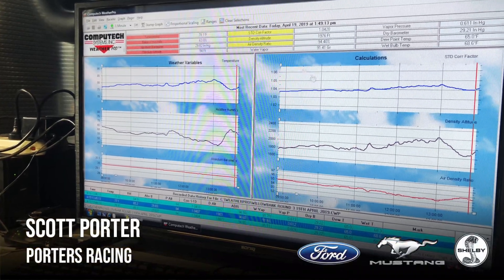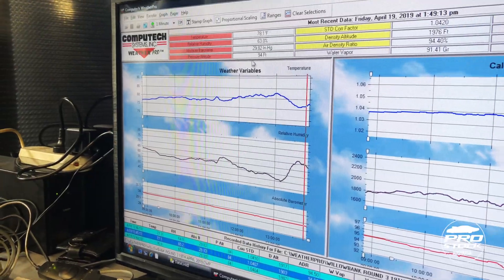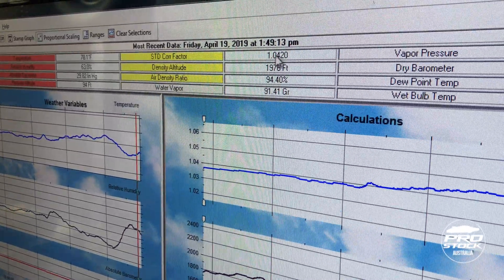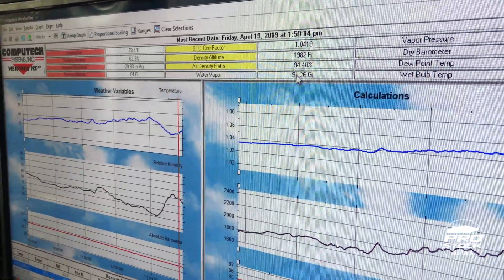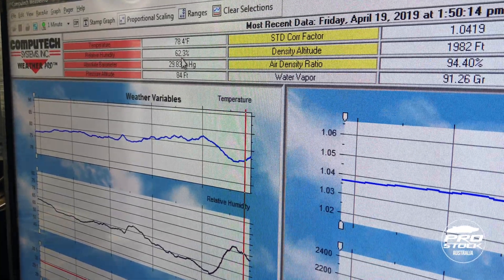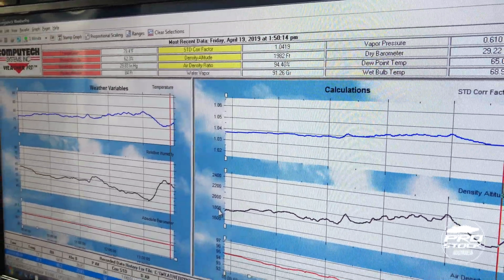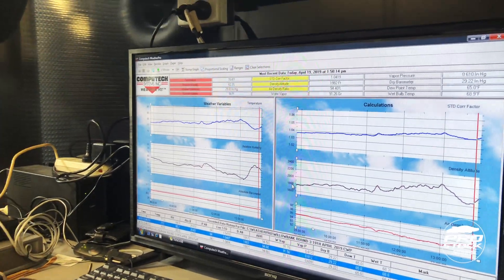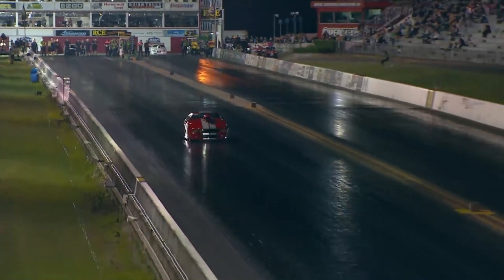Weather Stations for Pro Stock Tuning, with Scott Porter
Australian Pro Stock racer, Scott Porter shows us the Computech Weather Station that his team uses to monitor and make tuning decisions for their race car.